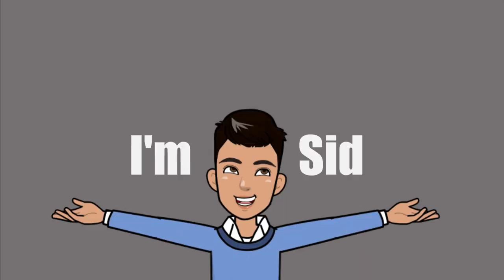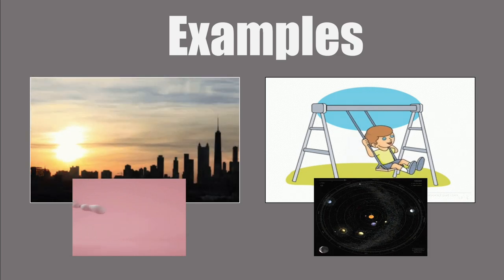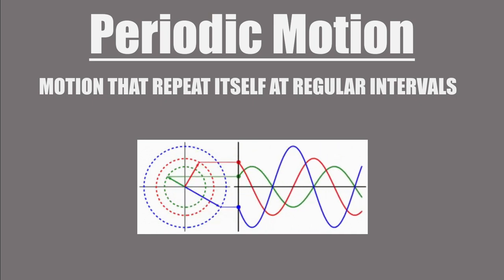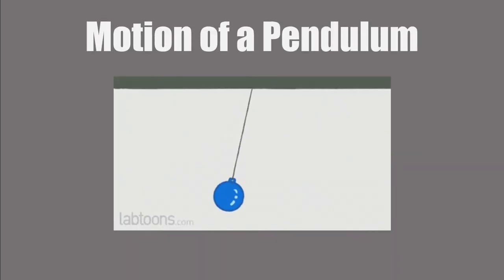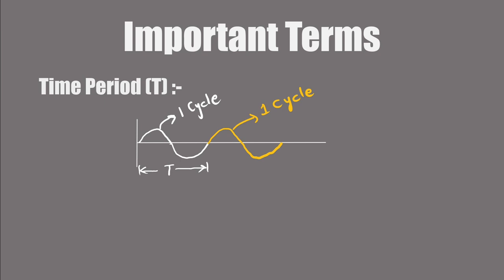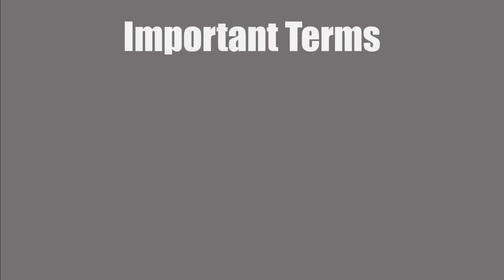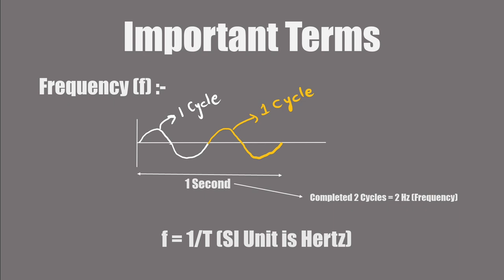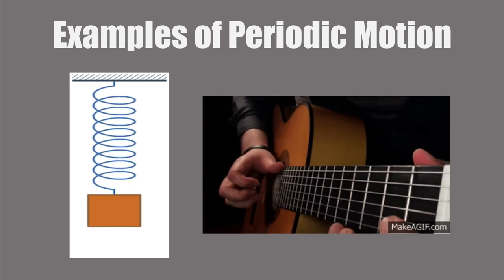Understanding Periodic Motion| Oscillation| Physics Class 11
Welcome to our NCERT Physics Series! In this video, we explore the fascinating topic of "Understanding Periodic Motion," as outlined in the NCERT Physics textbook for 11th grade CBSE. Join Learn With Sid, as we dive into the concept of periodic motion and discover its significance in the world around us. From the motion of a swinging pendulum to the vibrations of guitar strings, periodic motion is everywhere. We'll discuss key terms like time period and frequency and explore examples mentioned in the NCERT textbook. Get ready to deepen your understanding of periodic motion and its fundamental principles!